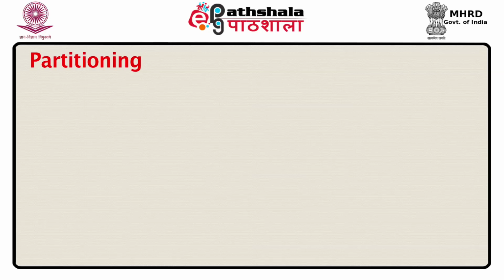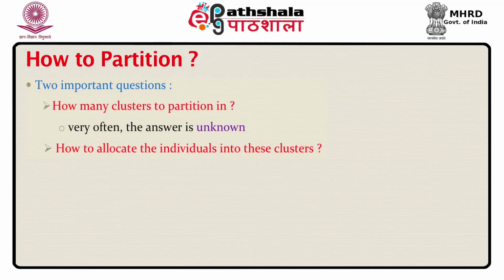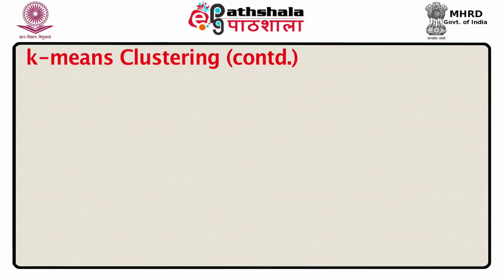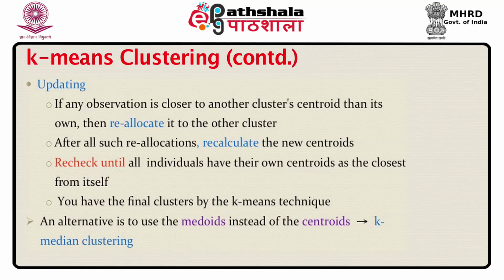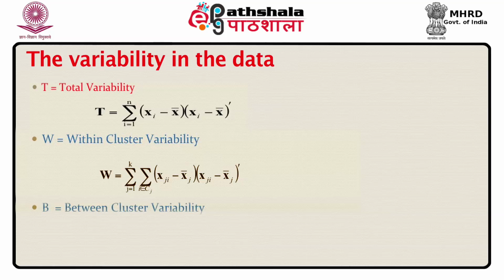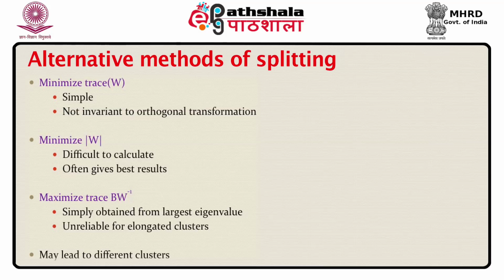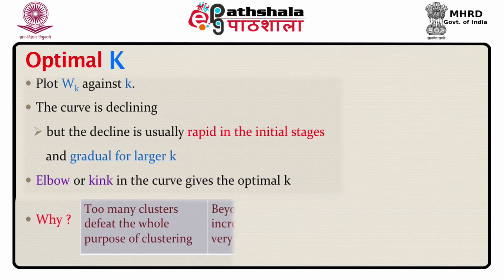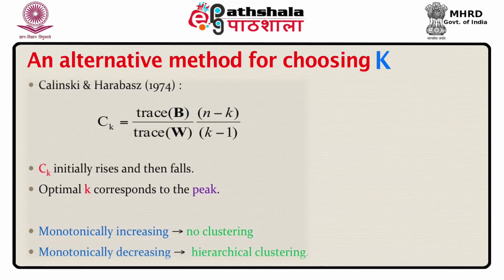The partitioning method of clusteringSR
Module: The partitioning method of clustering